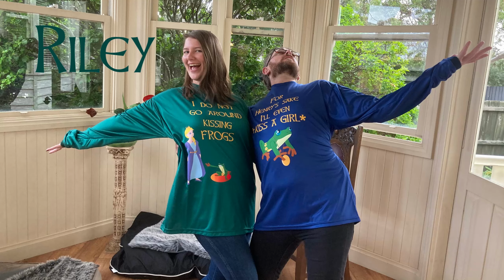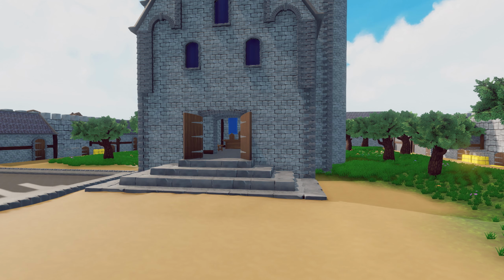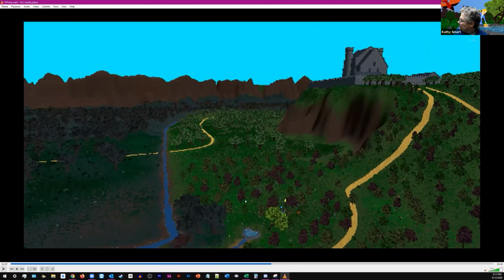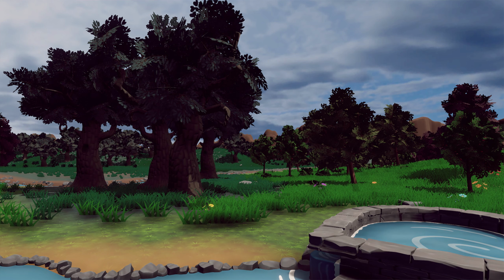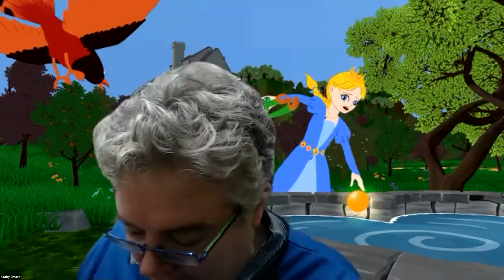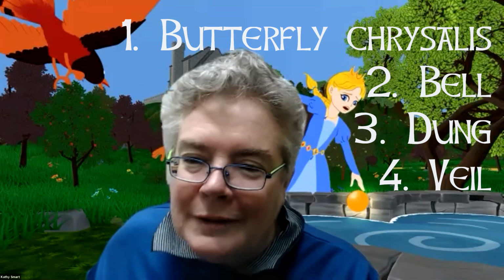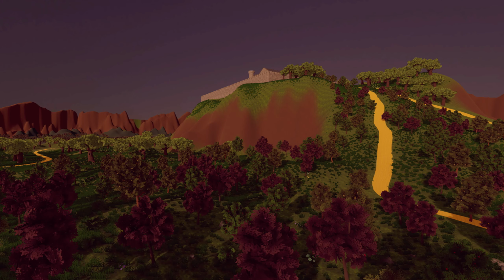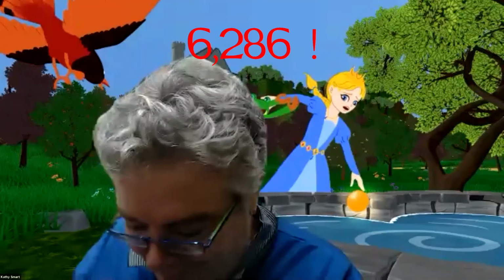Frog's Princess launch party - Part 5 - Riley & John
3D artists Riley and John lent their skills to help make Frog's Princess.

Riley created a whole Medieval world in 6 weeks, and went on to make storyboards for the game.

John did a lot of general work laying out the backgrounds and layering them, checking over 6,000 lines of audio and adding them.  He finally got to use his artistry when he made the original, effective VFX.

Hear what it was like to smash out the foundation for a storybook in 12 weeks.